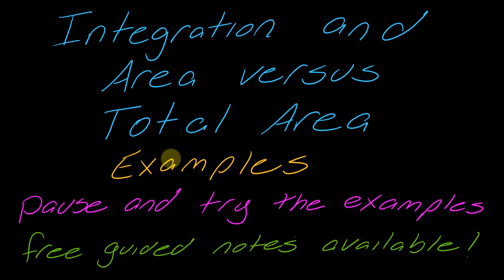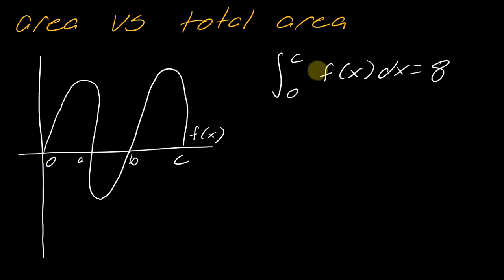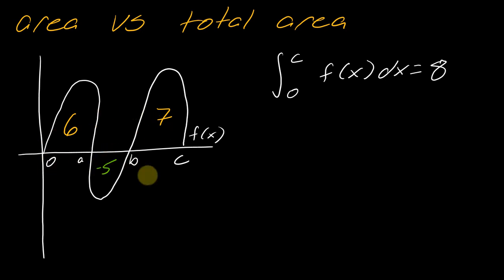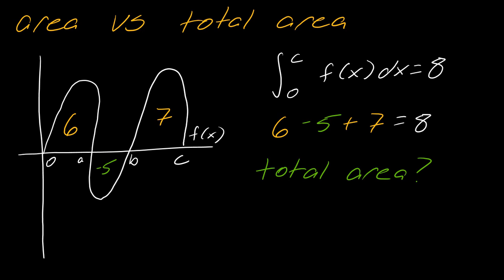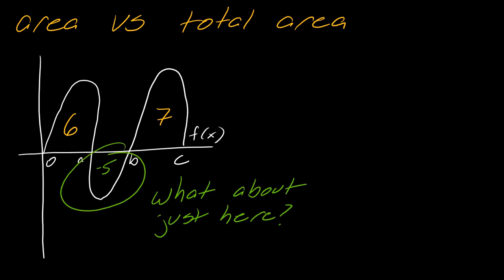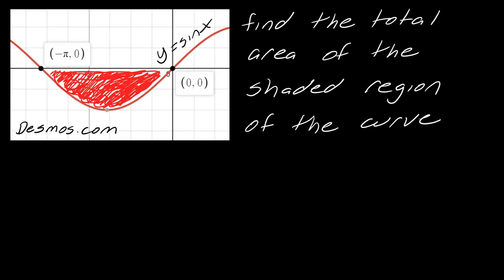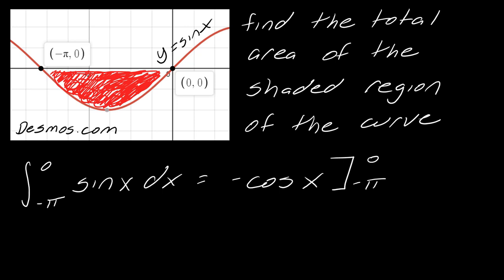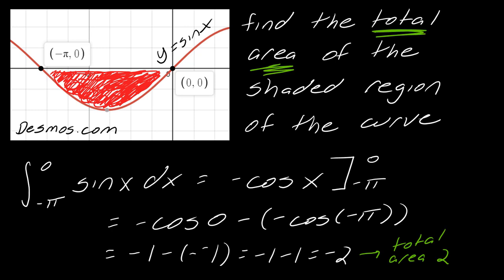Examples: Integrals and Area vs Total Area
Examples comparing total area to the value of an integral when curves cross the x-axis

Quick References
0:00 Area versus total area when a curve crosses the x-axis
0:51 Why area below the axis comes out negative
1:22 Total area: adding the absolute values of each piece
2:09 Setting up an integral for just one piece of the region
2:41 Example: total area of the shaded region under y = sin x
3:29 The integral gives -2, so the total area is 2